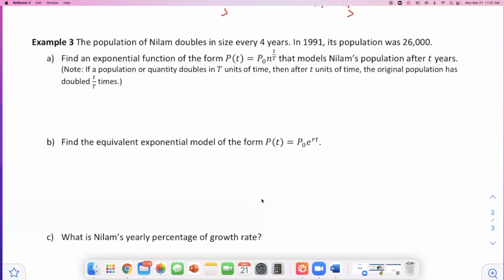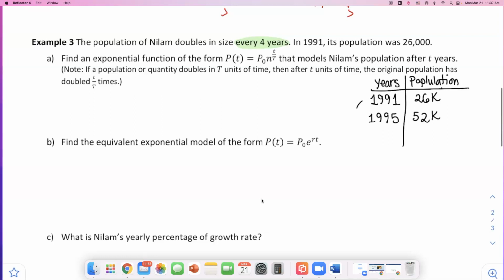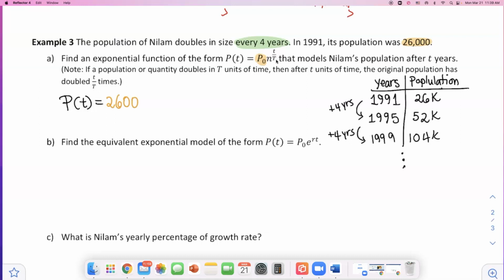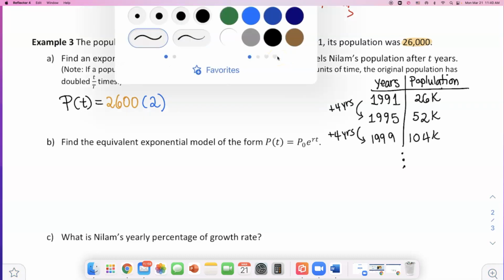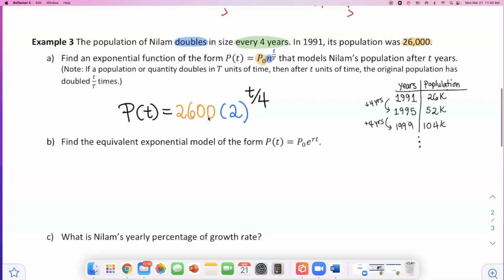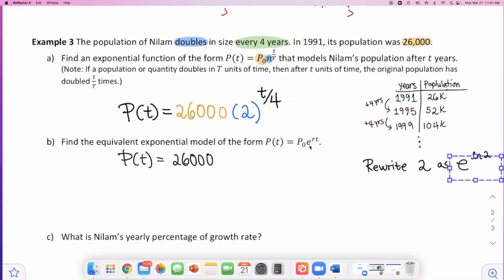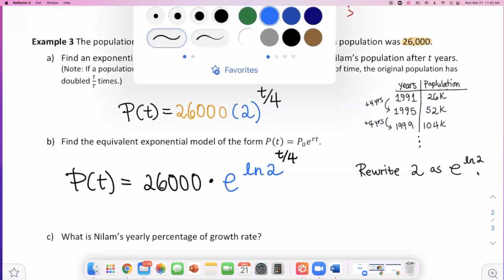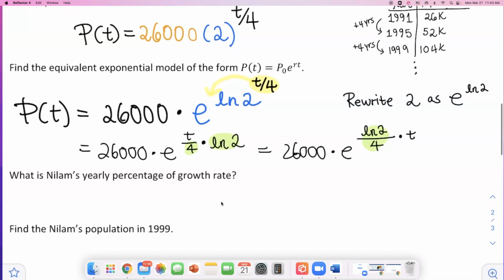MTH 261 Section 2.6 Example 3 Population of Nilam problem